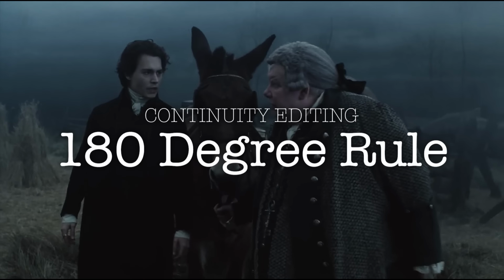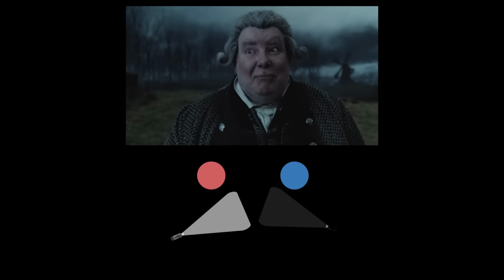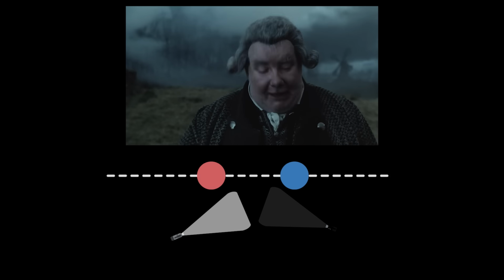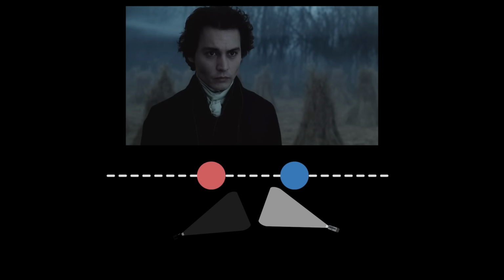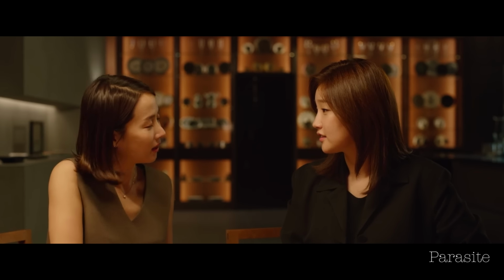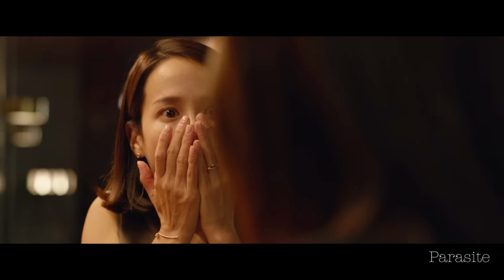How to Analyse Editing | Insiders Film School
THIS EPISODE: How to Analyse Editing

In this lesson, we dig into one of the most powerful — and often invisible — tools in filmmaking: editing. You’ll learn how meaning is created between shots, and why the cut is the single most important device in film language.

We trace editing from its origins in early cinema — when filmmakers first discovered they could interrupt a shot — through the breakthroughs of pioneers like George Albert Smith and Edwin S. Porter, all the way to the conceptual leap known as the Kuleshov Effect. By the end, you’ll understand why every edit is a decision that shapes how we read a scene.

You’ll explore the two major approaches to editing:
1. Continuity Editing — match-on-action, eyeline match, shot/reverse shot, crosscutting, the 180 and 30 degree rules, and the use of establishing shots to create seamless, intuitive storytelling.
2. Expressive Editing — jump cuts, smash cuts, montage, and techniques that deliberately draw attention to the cut to make meaning through contrast, rhythm, and juxtaposition.

We’ll also look closely at cutting tempo, and how the rhythm of editing can build tension, heighten emotion, or shift the energy of a scene — from fast-paced chaos to slow, suffocating stillness. And finally, we’ll talk about the rare but powerful continuous shot, where filmmakers remove the cut entirely for maximum impact.

You’ll finish with a clear, practical framework for applying all of this to your own analysis using the Three Ts: Tone, Tempo, Technique — perfect for essays, exams, and sharpening your critical eye.
⏱️ TIMESTAMPS
00:00 Intro
01:10 The birth of editing
02:50 The Kuleshov Effect
03:25 Two types of editing
05:25 Continuity editing techniques
10:37 Expressive editing techniques
12:57 Cutting tempo
15:09 The Three Ts model
16:53 Masterpiece assignment
💬 Got questions or want to share great examples of editing? Drop them in the comments — I’d love to hear them.
The Media Insider is a channel for all things media and film. If you are studying them or just an enthusiast, subscibe for regular doses of theory and analysis.